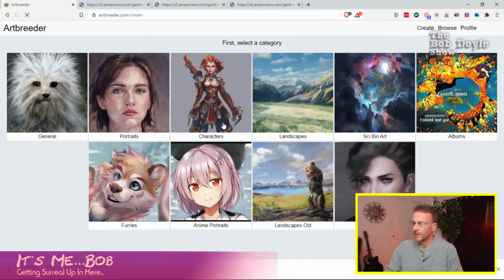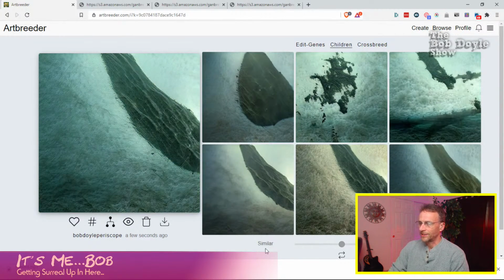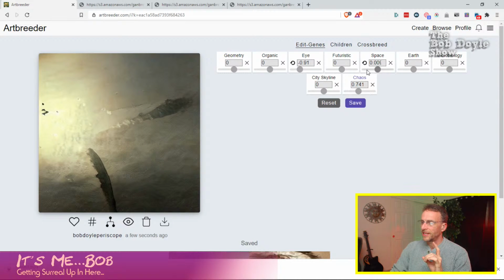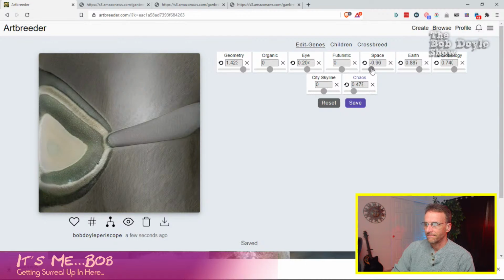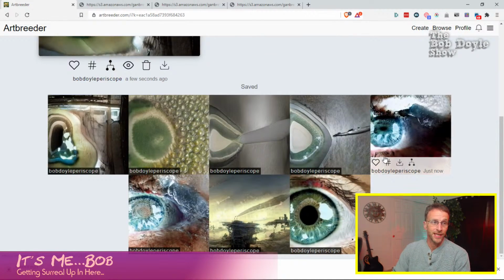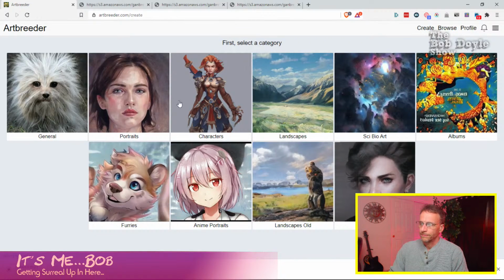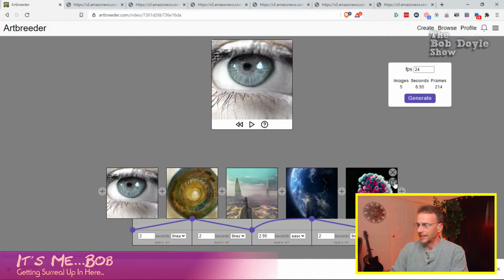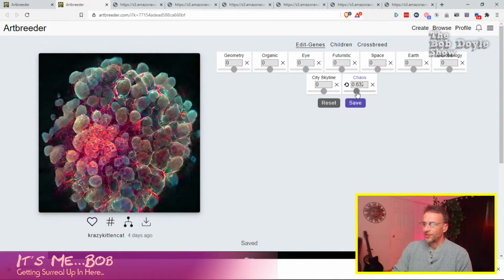Getting Surreal Up In Here...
Today we're going back to Artbreeder to play with the animation capabilities...

It's trippy. It'll be cool.